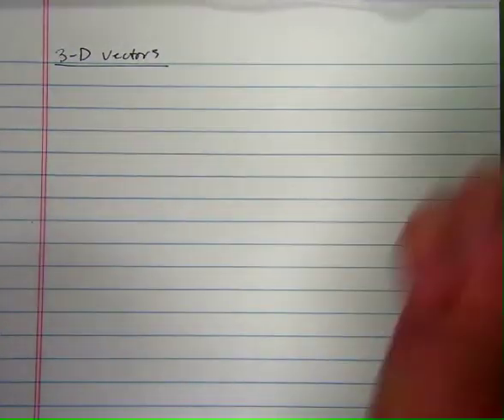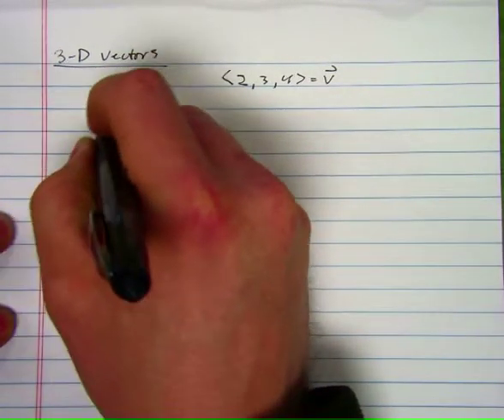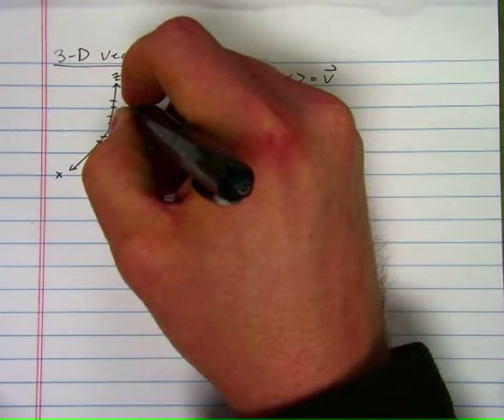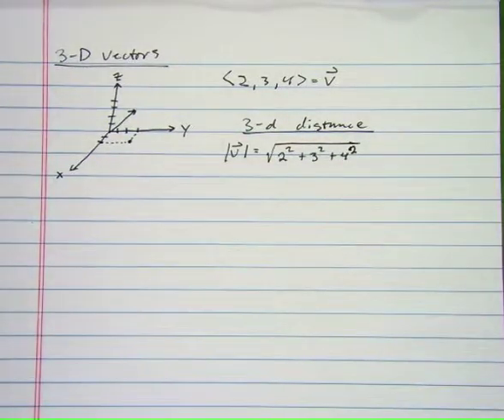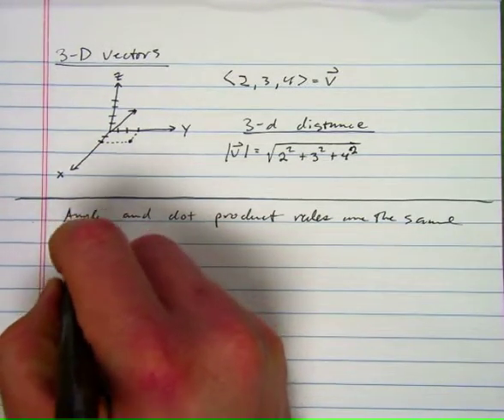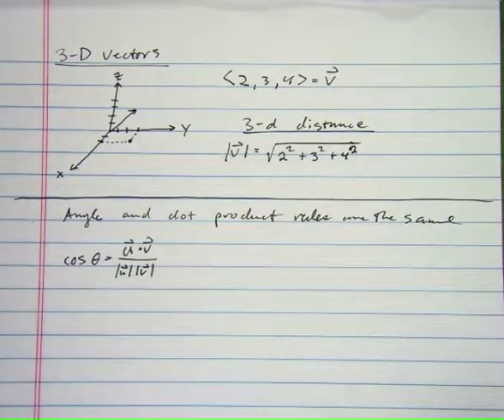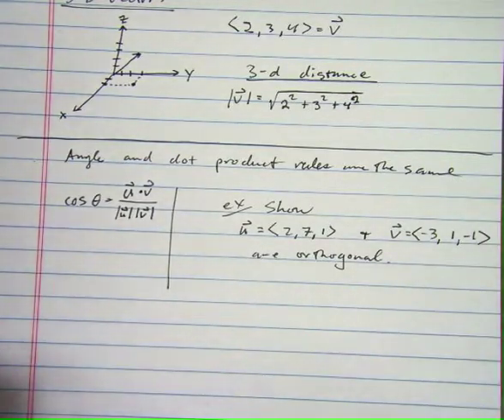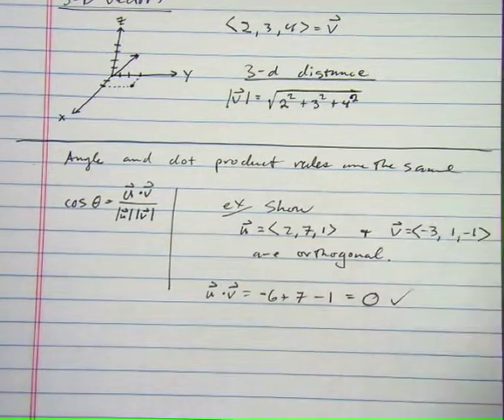Vectors 7 3d Vectors